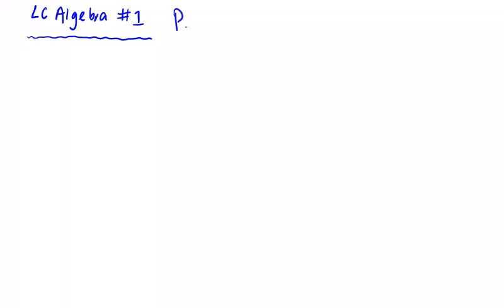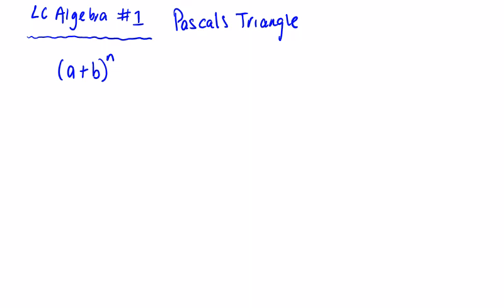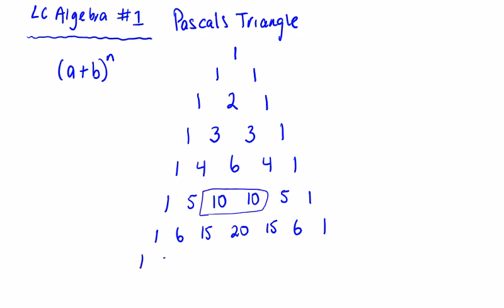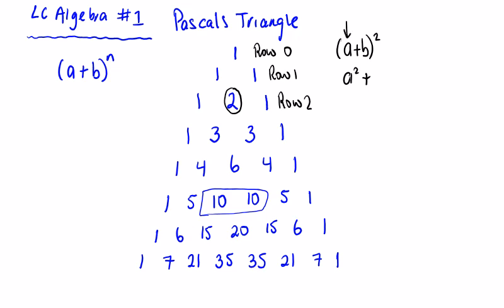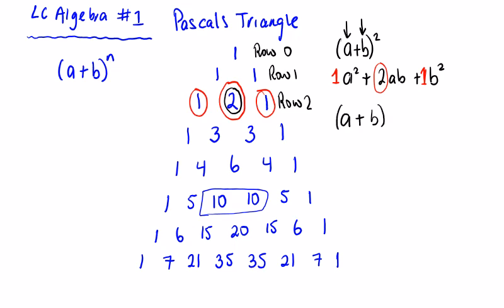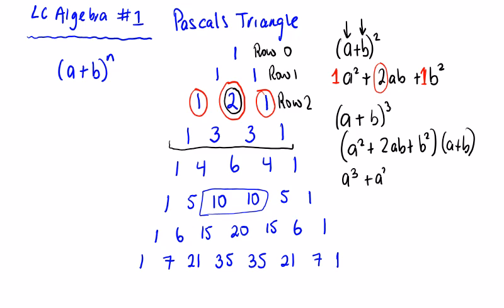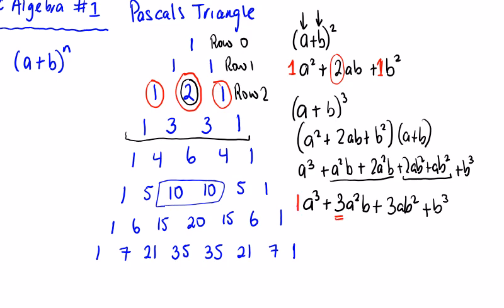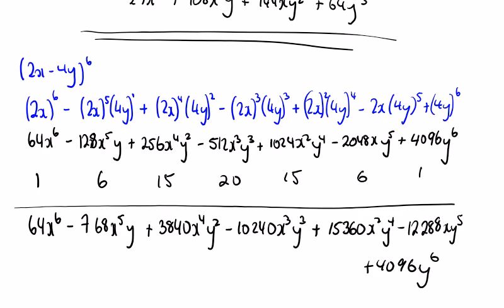LC Algebra 1 Pascals Triangle Binomial Expansion